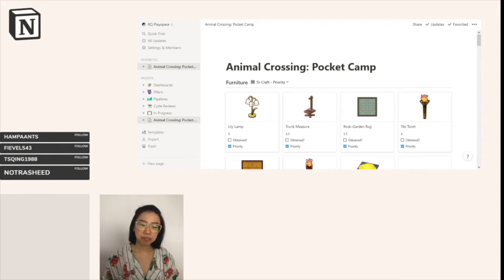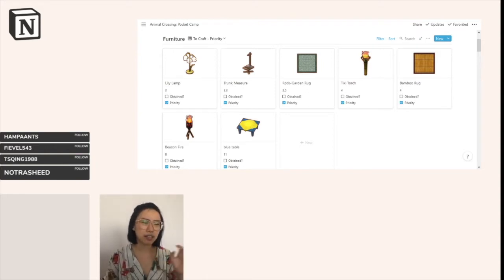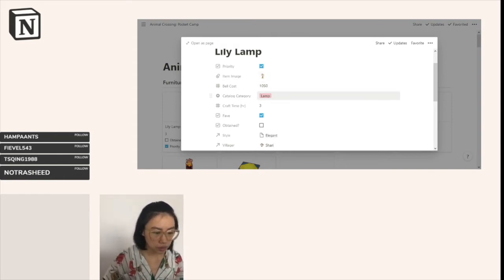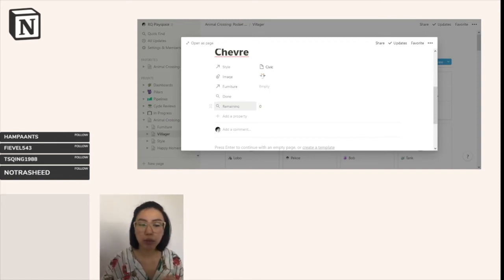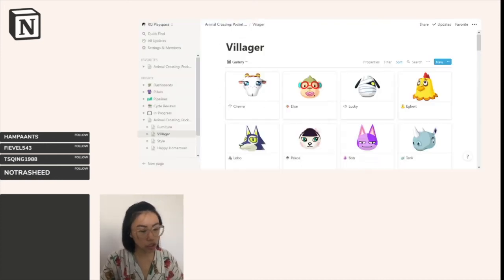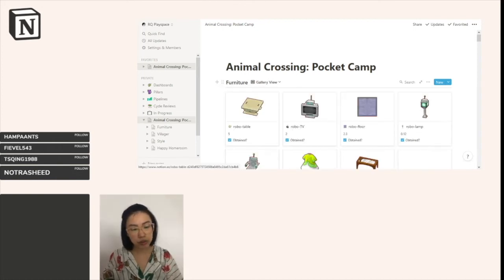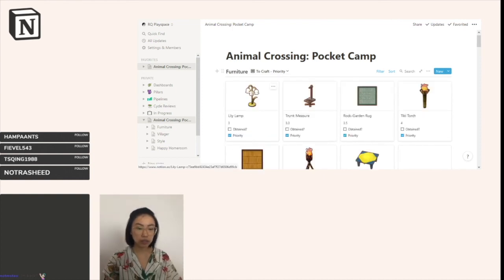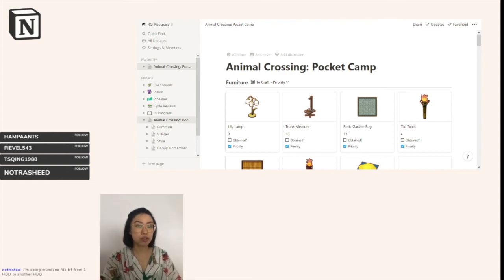Notion x Animal Crossing. For Kids! [Livestream Edit] [Notion for Kids Ep1]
Episode 1 of the Notion for Kids series.

This video explains why I created a custom Animal Crossing: Pocket Camp Dashboard in Notion. I also go into the details of the databases (Furniture, Villager, Style, Happy Homeroom) created.

Hope you are well are safe!